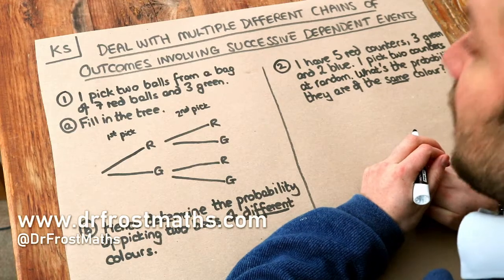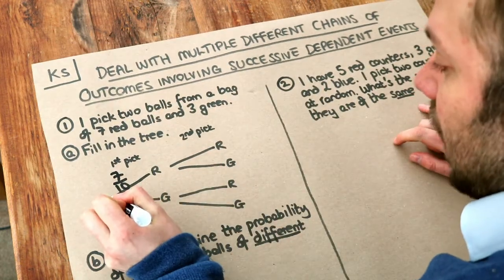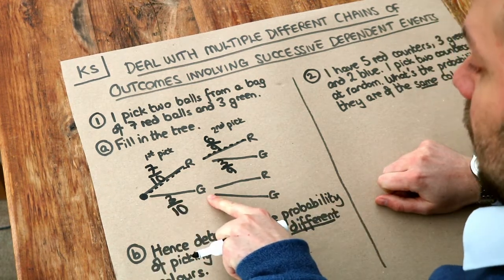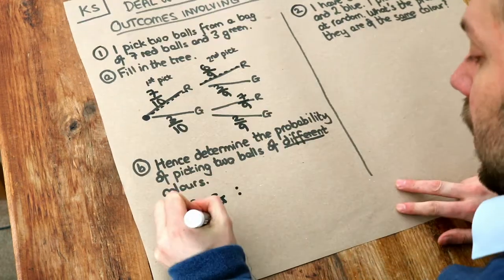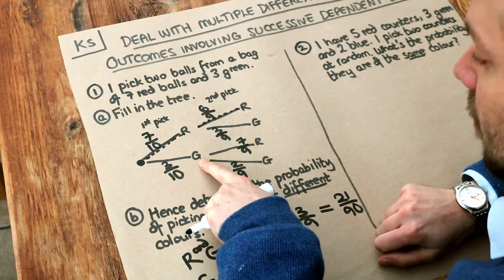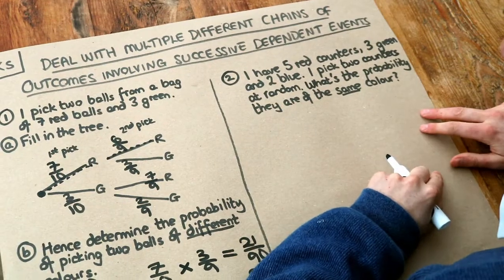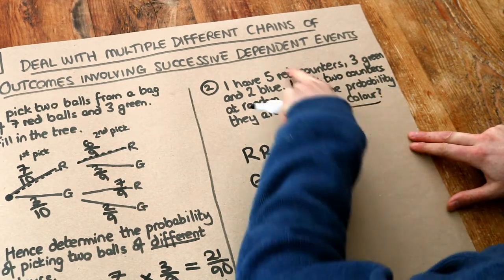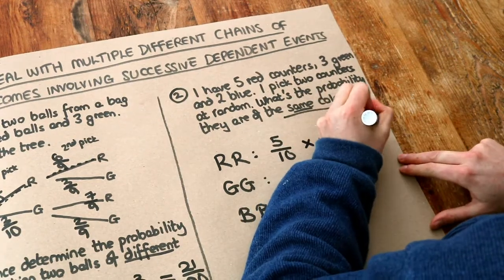Key Skill - Deal with multiple different chains of outcomes involving successive dependent events.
"Deal with multiple different chains of outcomes involving successive dependent events."